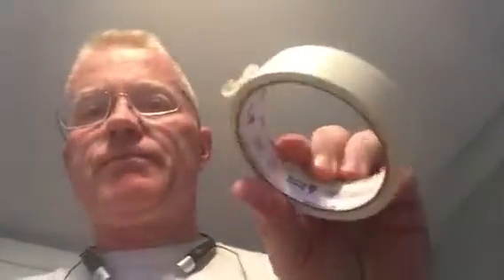HOW TO GET MORE OUT OF YOUR MASKING TAPE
Watch the Tampa Bay wallpaper installer describe for you nifty little trick about how to extend the usage of your masking tape.